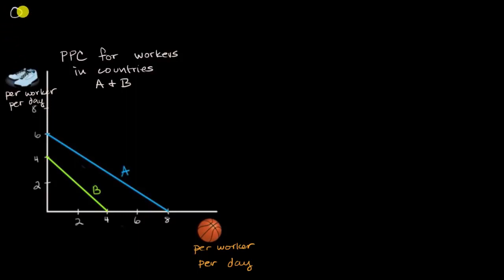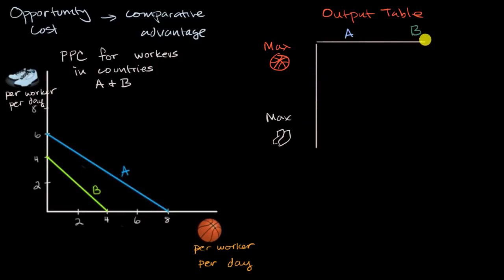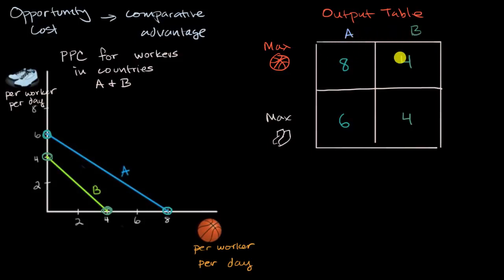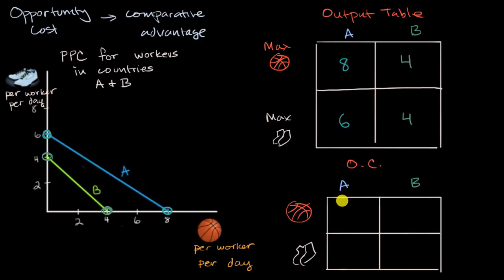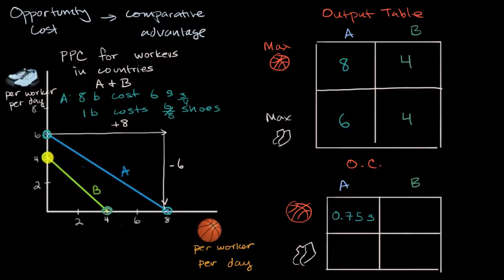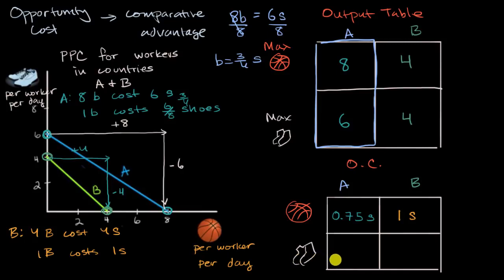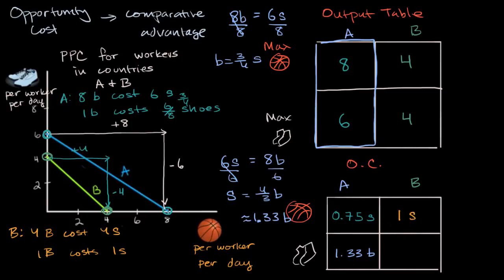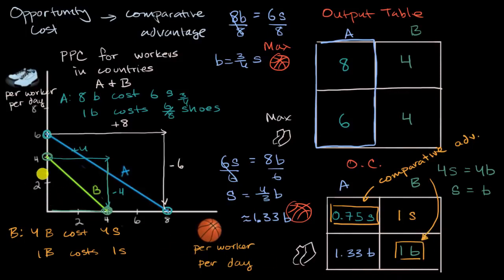Opportunity cost and comparative advantage using an output table AP Macroeconomics Khan Academy